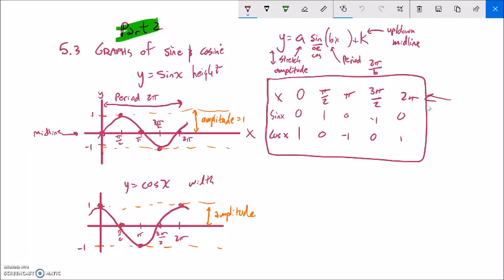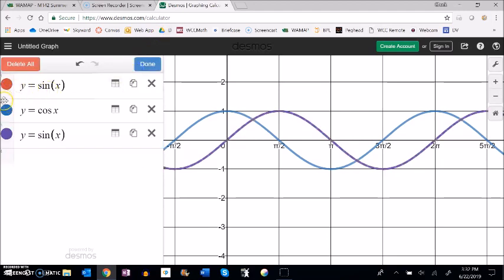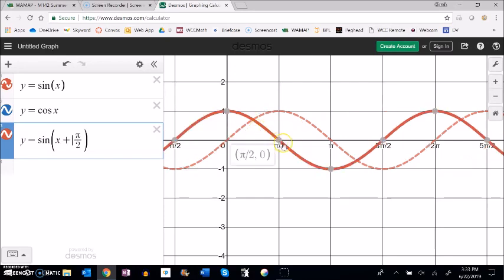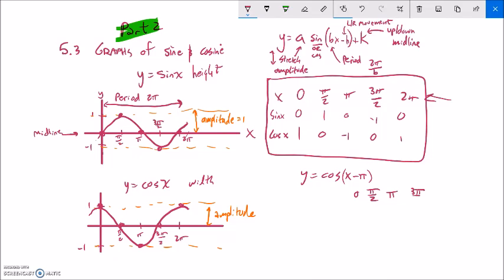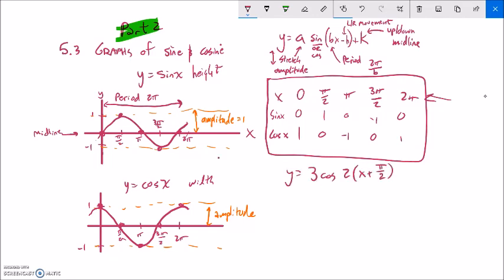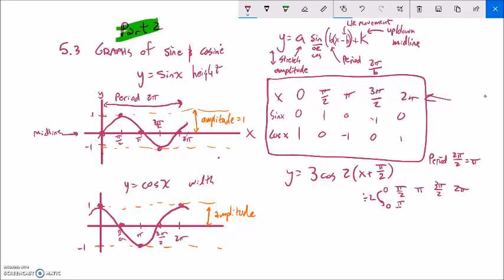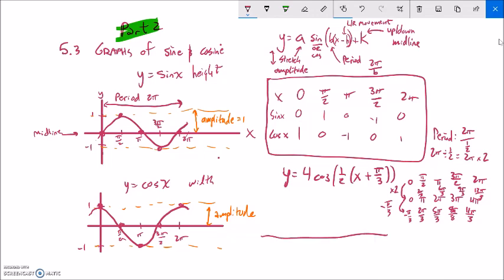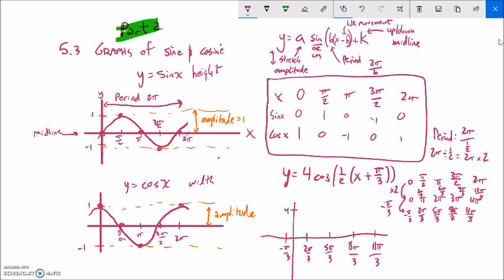m142 5 3 pt2